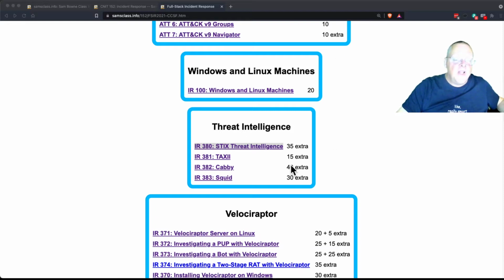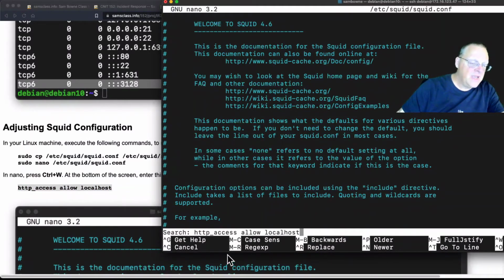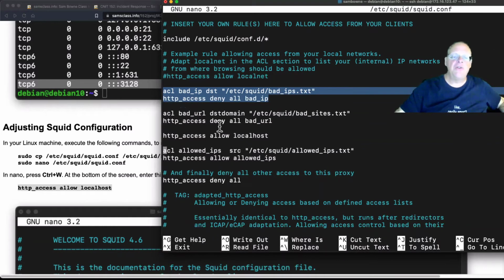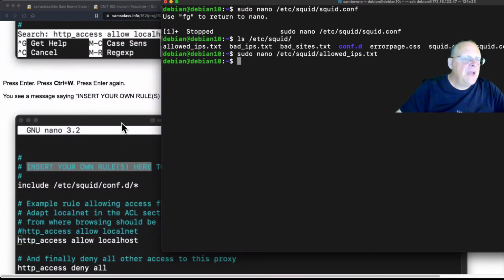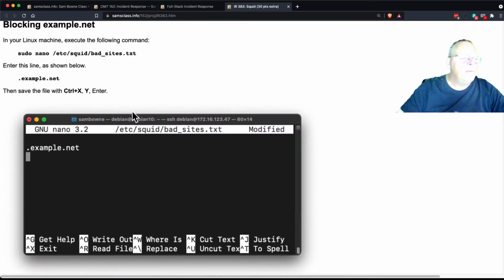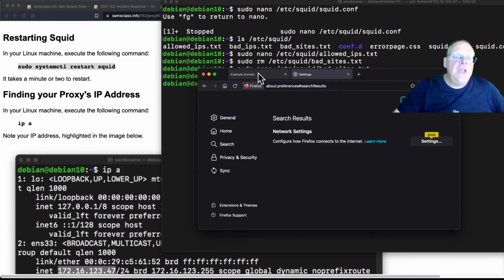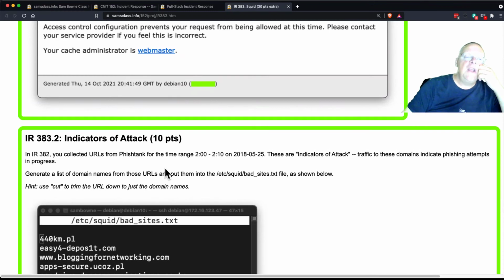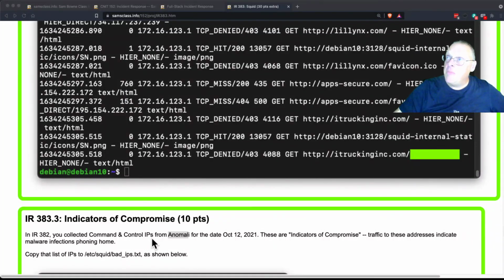IR 383 Squid